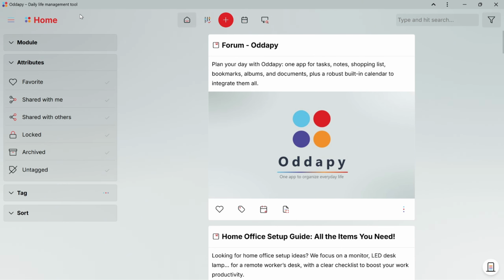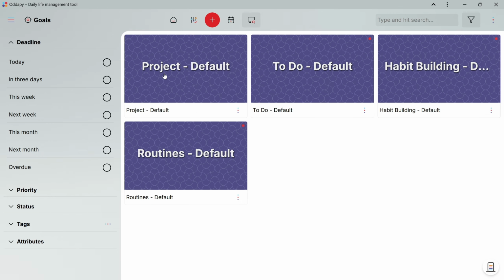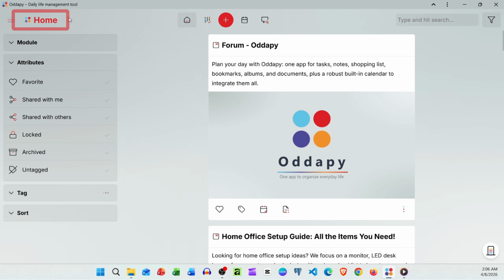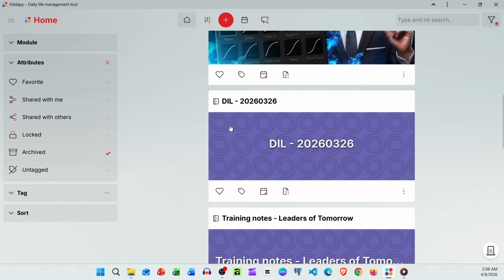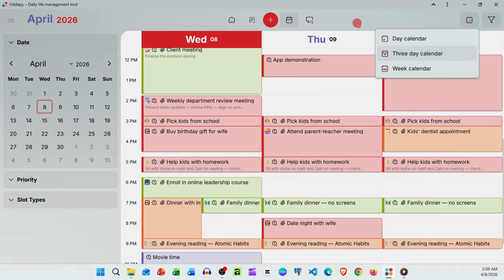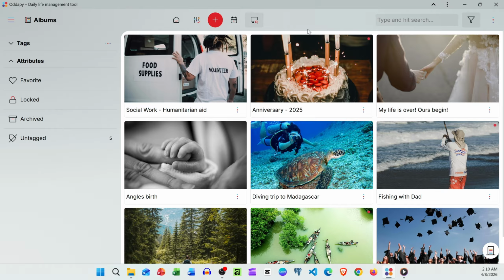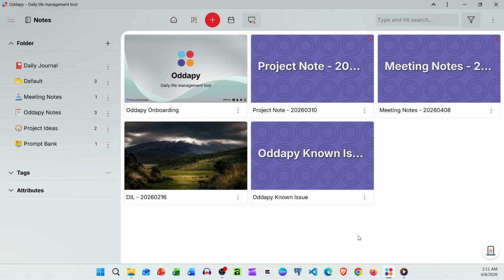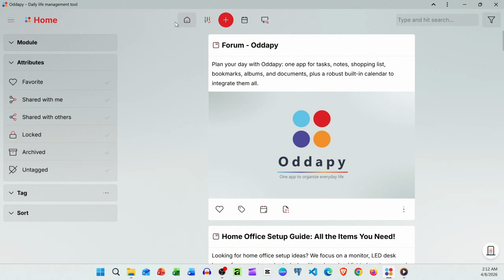How to Navigate Oddapy — UI Overview, Views, Calendar, Explorer & Launch Pad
Oddapy's interface is minimalist by design — built to keep your focus on what matters. This video walks you through the entire UI: the Navigation Bar, Home feed, MyDay timeline, Calendar views, Explorer, Filter Bar, Plus button, and the Launch Pad.
You'll learn how assets appear in the Home feed, how to manage tasks in MyDay with color-coded indicators, how to interact with calendar slots using drag and drop, and how the Filter Bar and Plus button adapt to the view you're in.
This is the most important video in the series — once you understand the UI, everything else clicks.